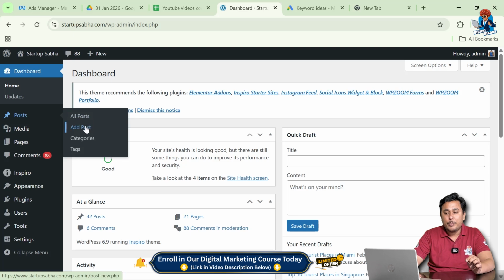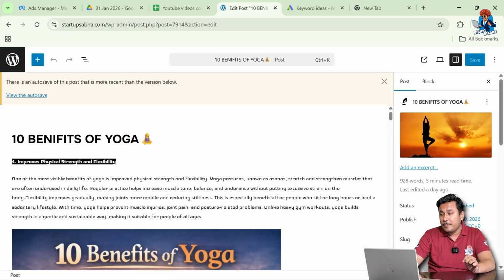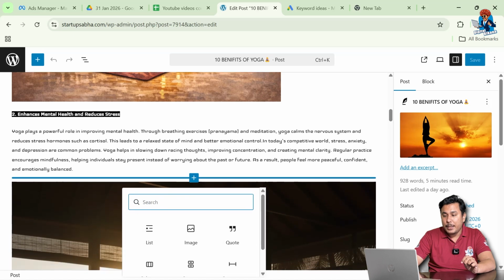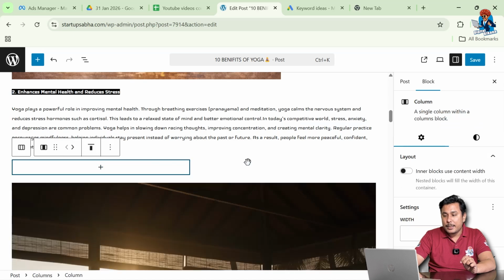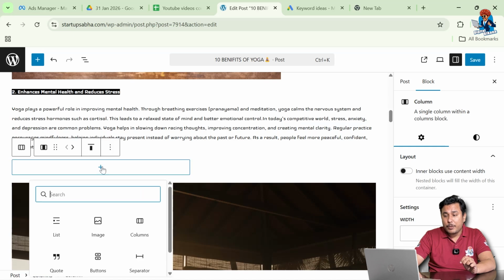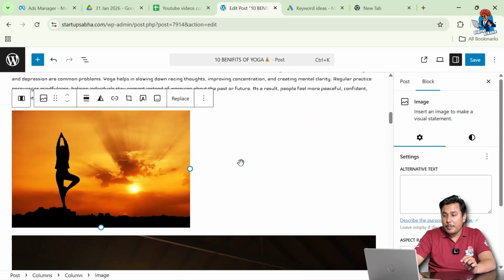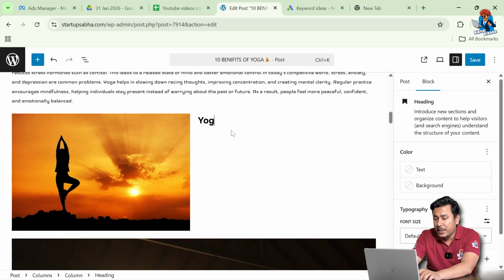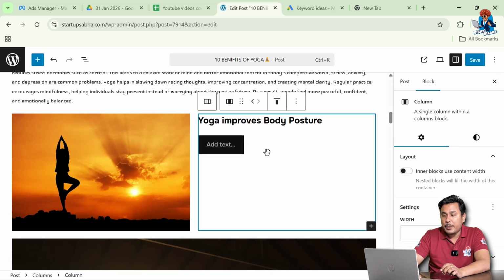How to use Column Blocks in Wordpress Blog Post?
Learn how to use Column Blocks in Wordpress Blog Post with this easy tutorial. Master the Gutenberg editor and create beautiful layouts for your blog with this simple guide for beginners!
Want to create clean, professional layouts in your WordPress blog posts?
In this video, you’ll learn how to use Column Blocks in WordPress to arrange content side by side without any coding.

✅ What you’ll learn:

What Column Blocks are in WordPress

How to add and customize Column Blocks in a blog post

How to adjust column width and layout

Best use cases for columns in blog content

Perfect for bloggers, website owners, and beginners who want better content design and readability.